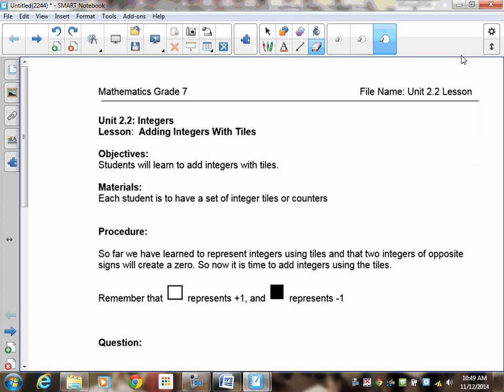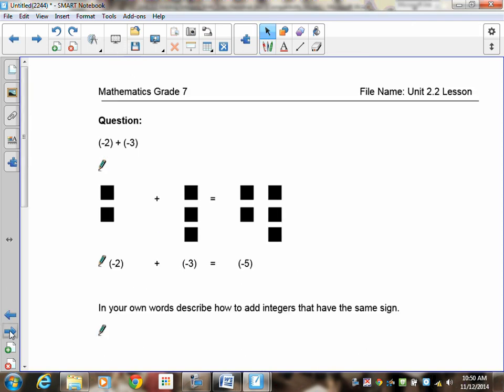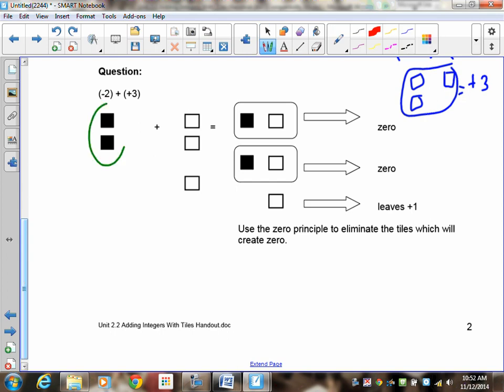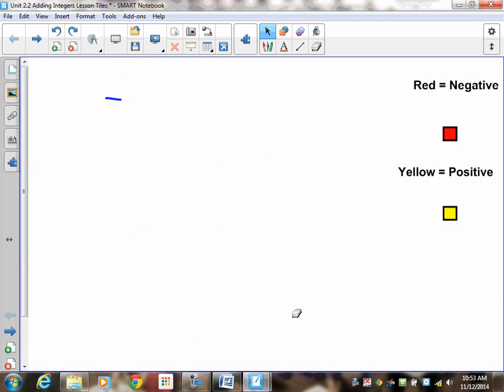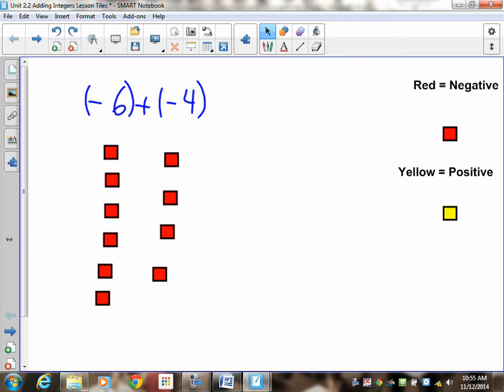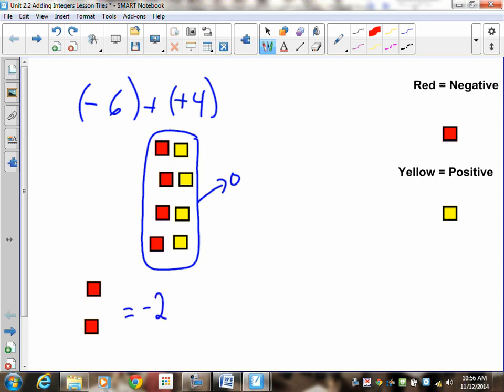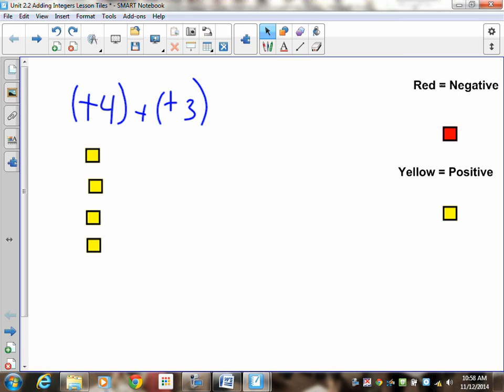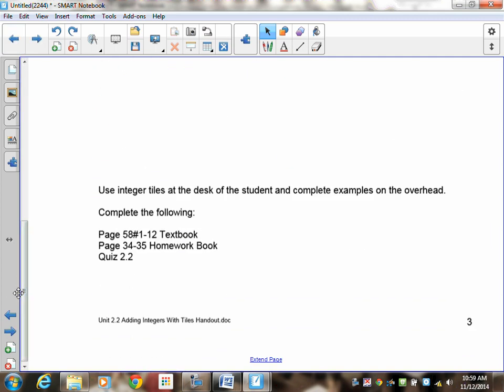Grade 7 Math Lesson 2.2 Adding Integer Tiles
Students will use coloured tiles to add integers.